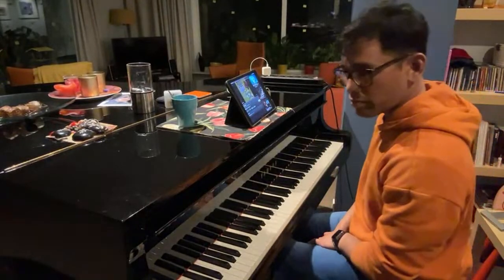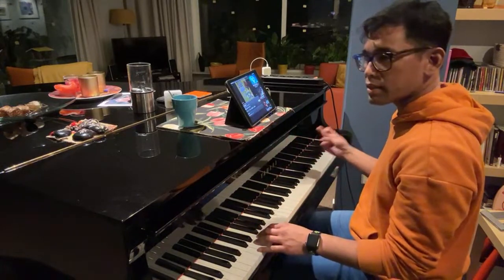🔴Living Room Session #008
Eeco Rijken Rapp with another great piano livestream! Thank you for the generous tips, the song requests, the good laughs and musical moments! I hope to see you all again.
Coming back to the moment that someone asks me to play a song from other pianists like @Ladyvaofficial  To be clear about this: we were having a good time and I'm never the kind of person who makes fun of others so don't take this serious, after all she's a good player so enjoy the livestream.

🎙️ GEAR & SOUND
Piano: Yamaha G2

⏱ Chapter Markers:
2:20 - Burger Boogie (request)
4:49 - Welcome to the stream
5:06 - Stride Piano Albert Ammons Piano Style
8:47 - How I play stride piano
15:49 - St James Infirmary
20:16 - Down the road a piece
24:17 - I Don't Know Blues
27:45 - Blues Suede Shoes
28:16 - UHU UHU...
29:18 - Blues Suede Shoes Piano Solo
30:17 - Blues Suede Shoes Solo 2
32:30 - The Honeydripper Impro
36:25 - Stack O lee Champion Jack Dupree
38:11 - Dr John Piano Style
40:18 - Super Mario Impro
44:30 - Different Boogie Woogie Endings
47:50 - Whiskey Heaven , Fats Domino
48:49 - Thank you song
51:29 - Johan Blohm Boogie Woogie
58:05 - Brendan Kavanagh Best Boogie Woogie Piano at Heathrow Airport Impro
1:00:08 - Tip for When you get nervous playing in public
1:01:22 - After You've Gone
1:03:40 - Swanee River Boogie
1:06:36 - Left hand Pete Johnson - Bottomland Boogie
1:07:56 - Honeysuckle Rose
1:10:00 - Jan's Boogie
1:14:08 - Eeco The Ghost Impro
1:17:24 - Sixth Avenue Express
1:20:07 - Simple Boogie Licks But Swinging
1:21:11 - Switching Keys Boogie
1:24:27 - Shout For Joy
1:24:51 - Boogie Bob Marley Style
1:25:57 - LadyVa Stomp Listening
1:26:42 - Playing as LadyVa (request)
1:33:40 - Spooky Piano Music
1:36:31 - Puttin it on the Ritz
1:37:40 - Have you done movie scores?
1:41:23 - Thank you , Last Song